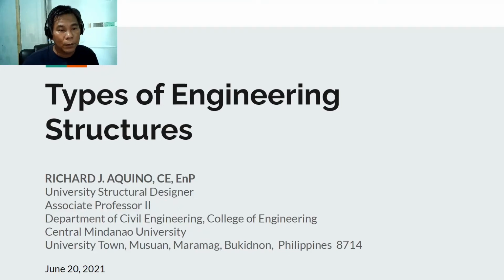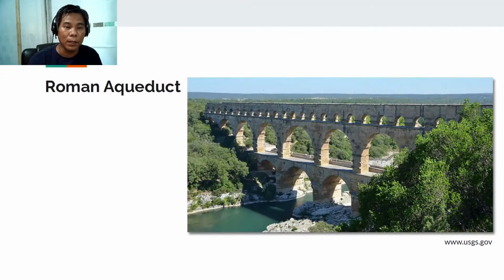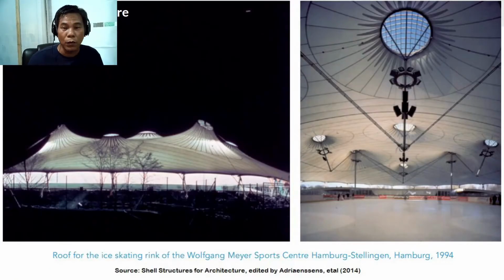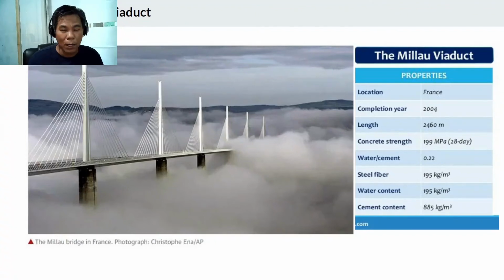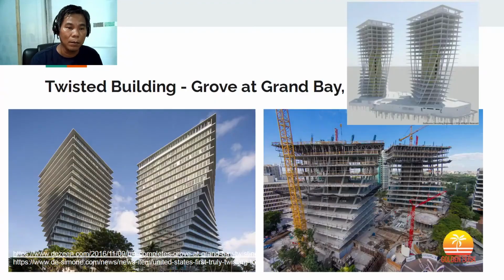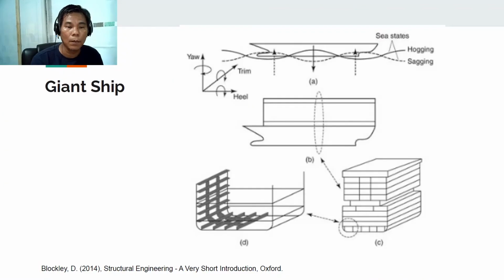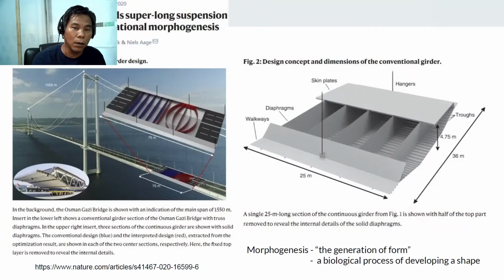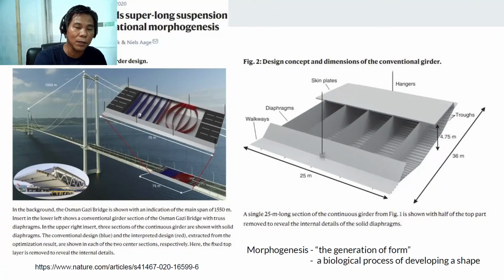Types of Structures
Introduction to Structural Engineering.